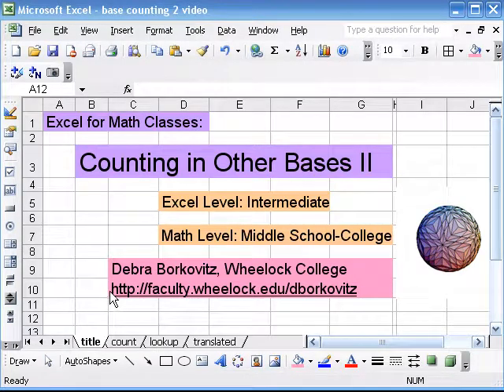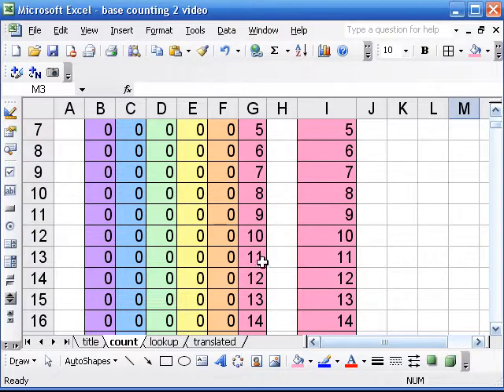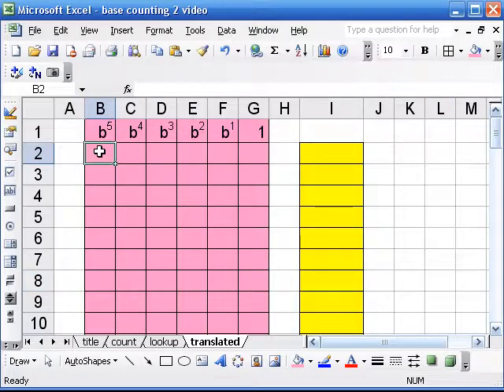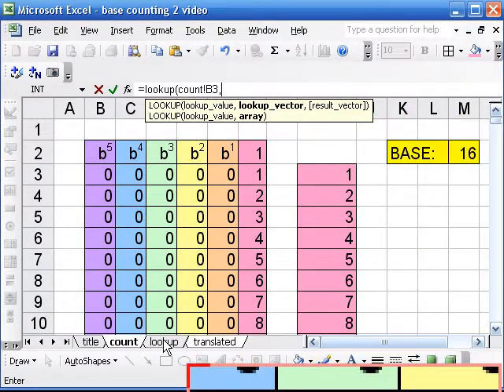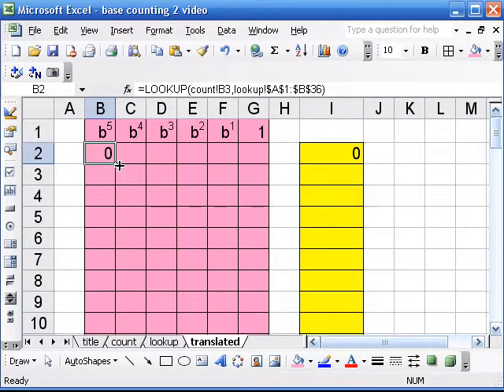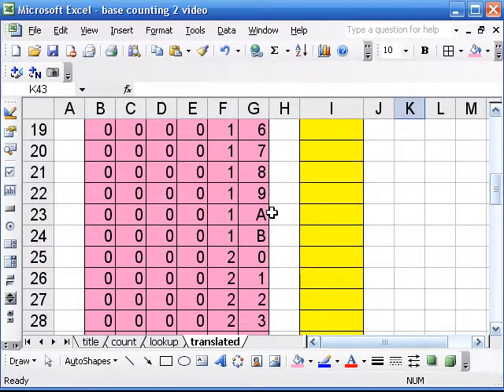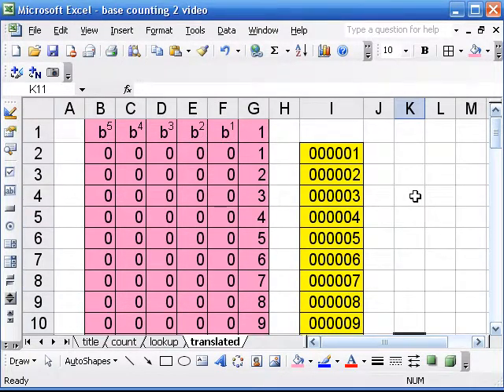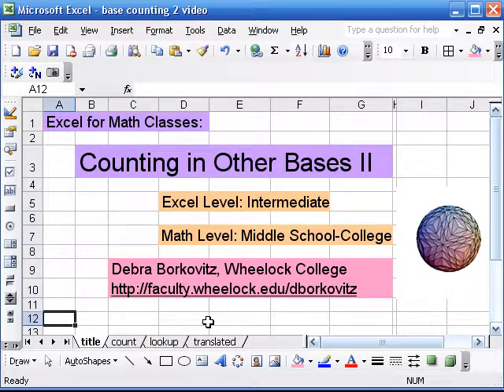Excel for Math Classes: Counting in Other Bases II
How to use Excel to make number charts in bases greater than ten with letter symbols displaying correctly.  Excel level: Intermediate (uses a lookup table), Math Level: Middle School -College